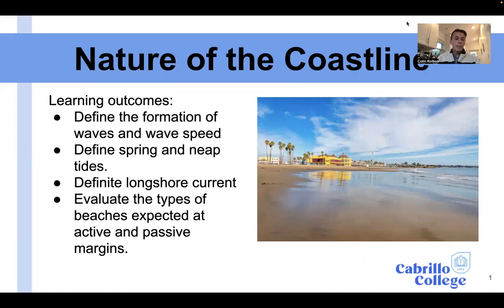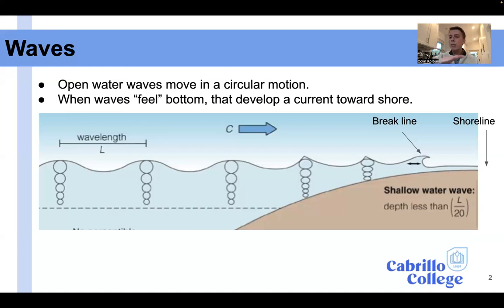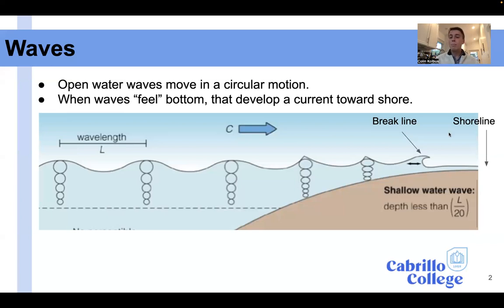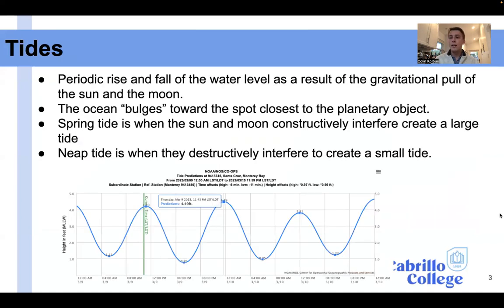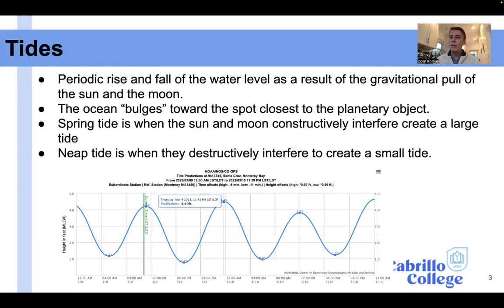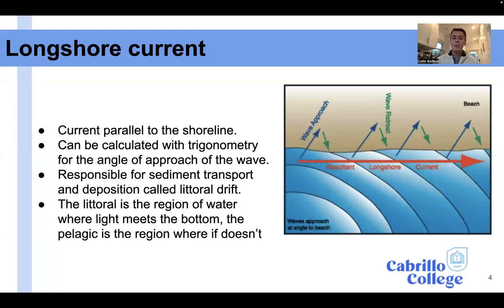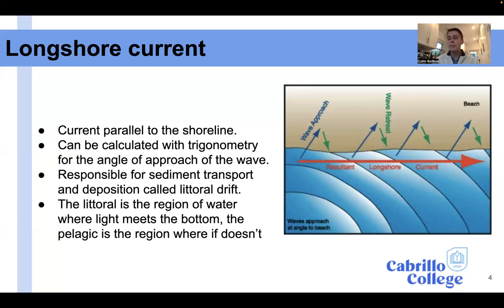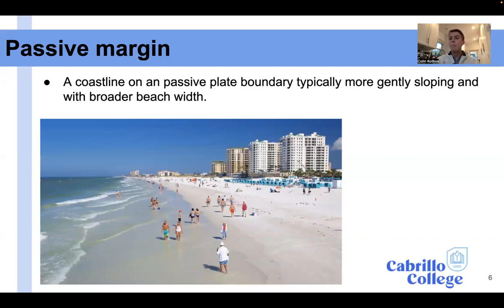Nature of Coastline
Introduction to the coastal environment what generates waves and shoreline drift.